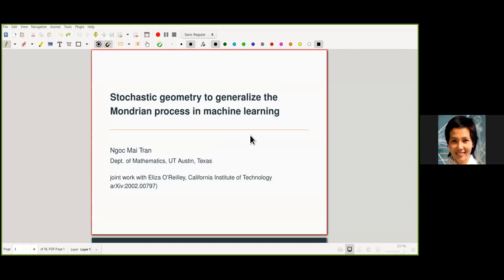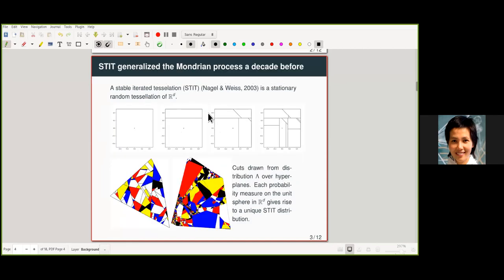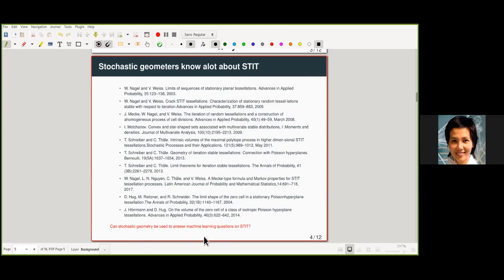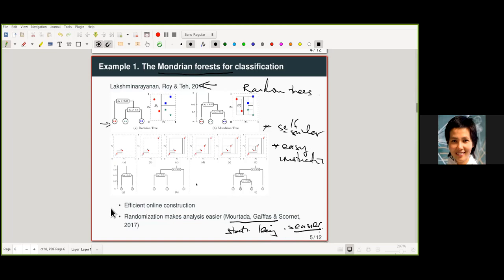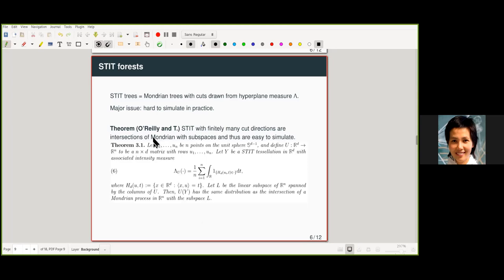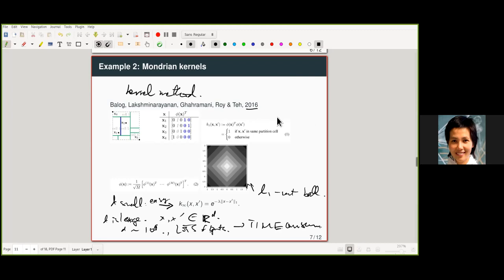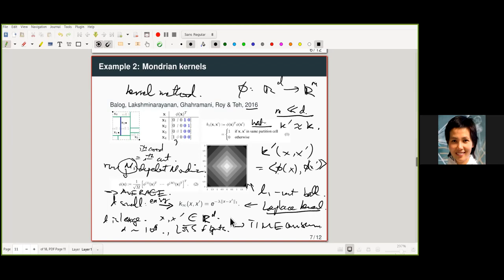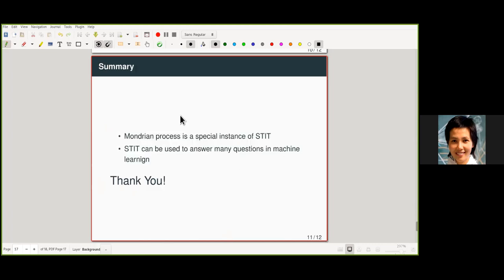Ngoc Mai Tran: Stochastic geometry to generalize the Mondrian process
The Mondrian process is a stochastic process that produces a recursive partition of space with random axis-aligned cuts. Random forests and Laplace kernel approximations built from the Mondrian process have led to efficient online learning methods and Bayesian optimization. By viewing the Mondrian process as a special case of the stable under iterated tessellation (STIT) process, we utilize tools from stochastic geometry to resolve some fundamental questions concerning the Mondrian process in machine learning. This talk outlines our main results and layout the key questions at the novel intersection of stochastic geometry and machine learning..
Joint work with Eliza O’Reilly